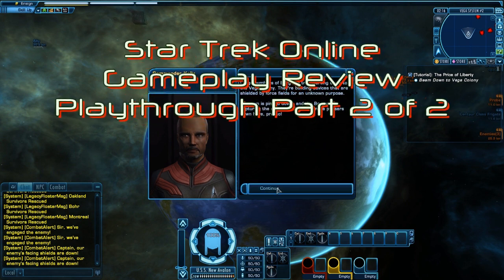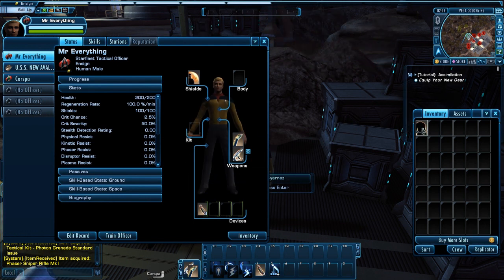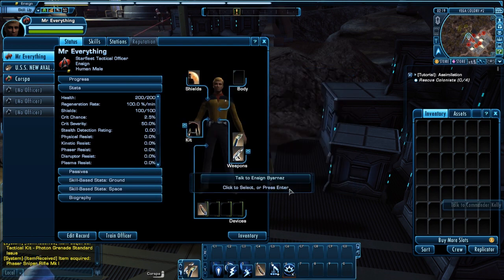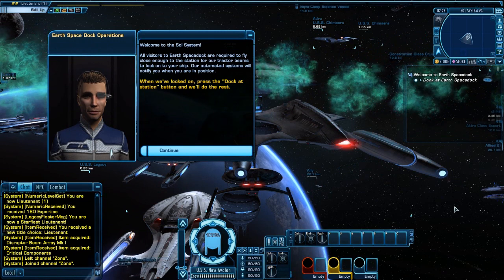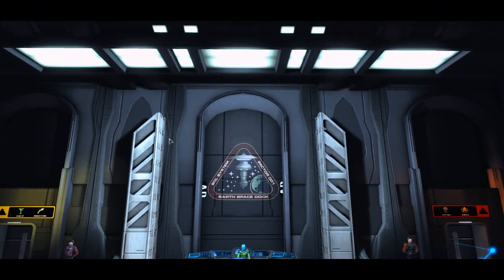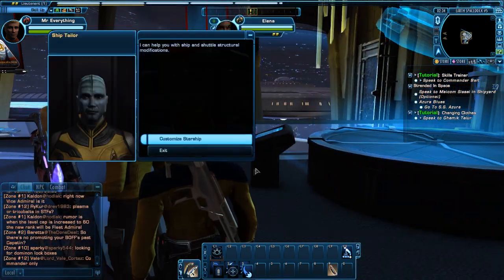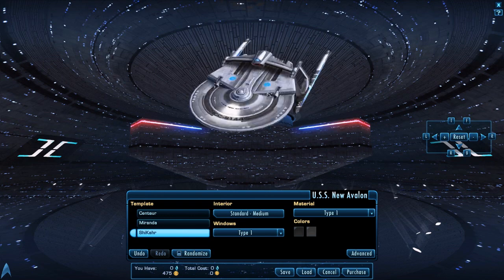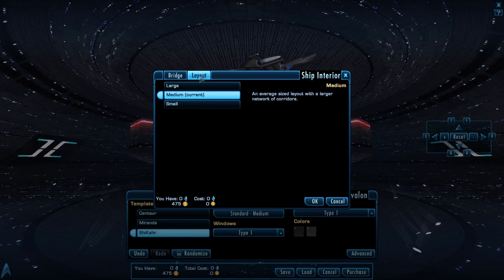Star Trek Online (STO) Game Play Review and Playthrough Part 2 of 2